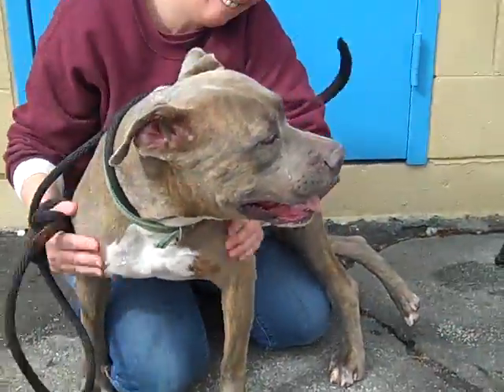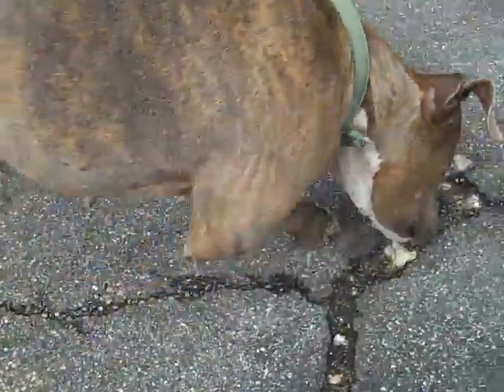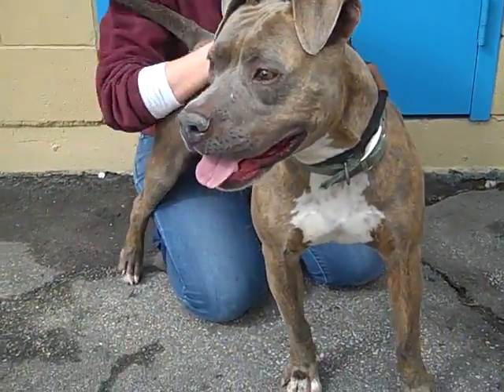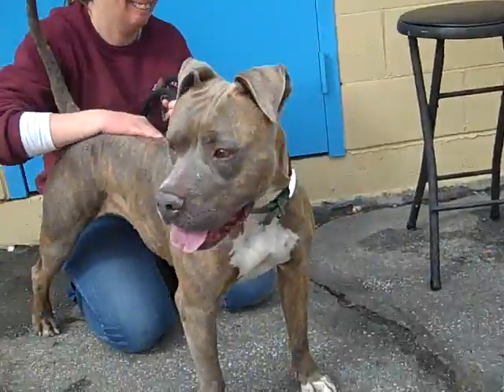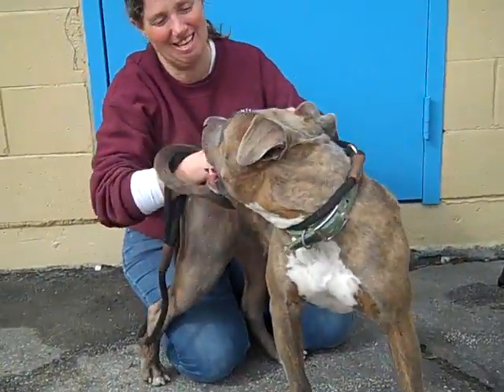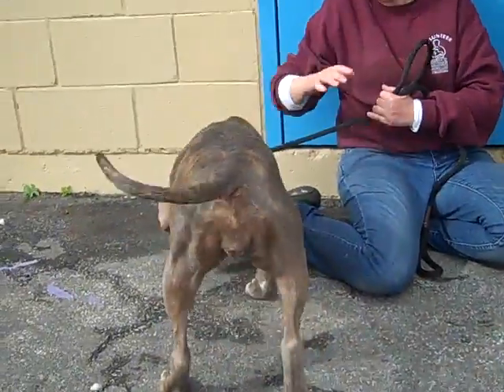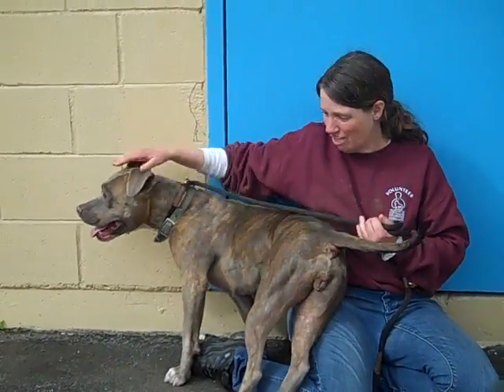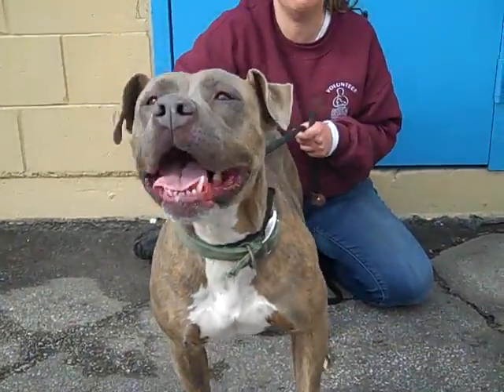A5019166 Chula | PIt Bull